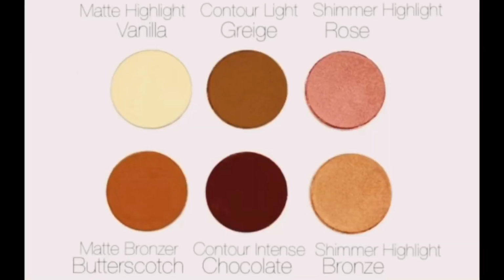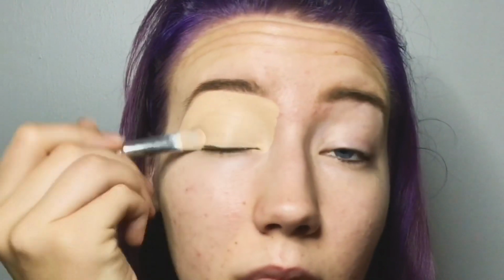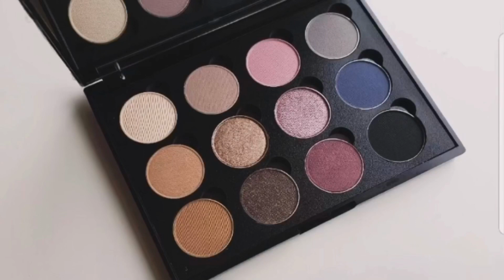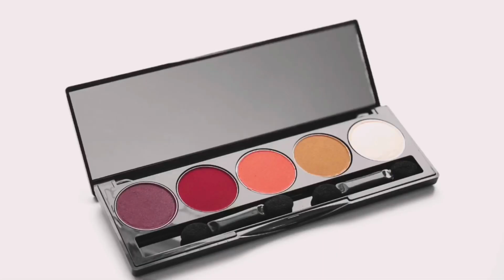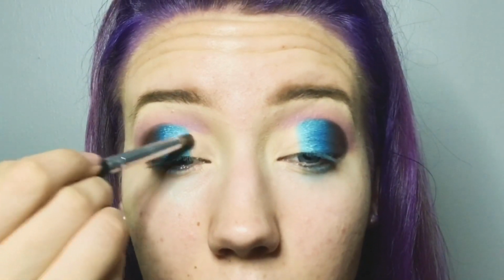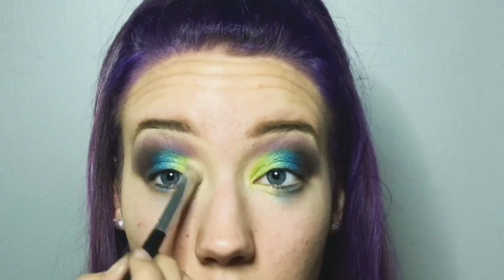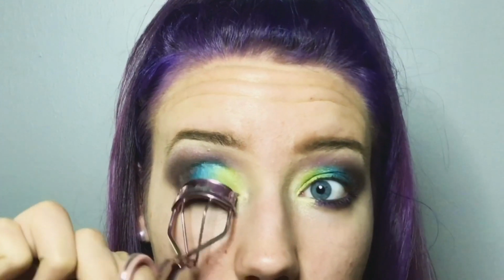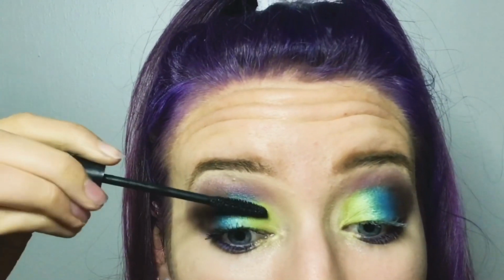90’s Themed Eye Makeup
All products used are from XMH Beauty

This is my first video so let me know what you think😉